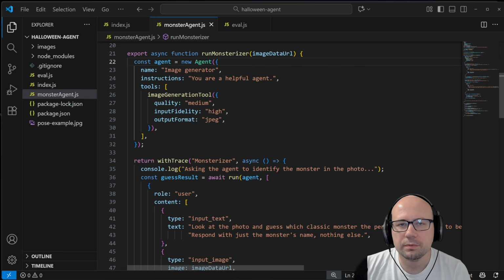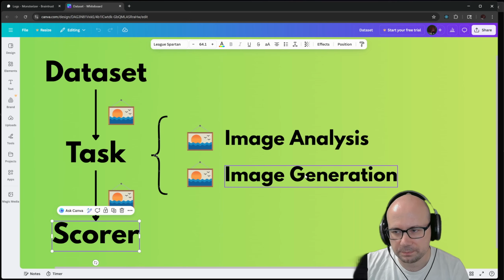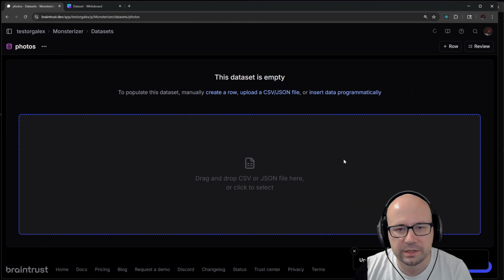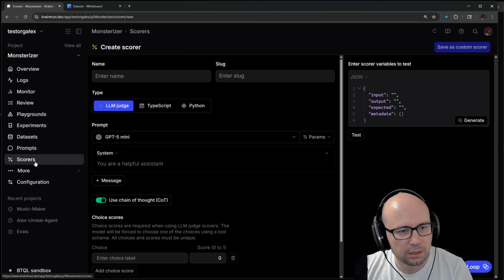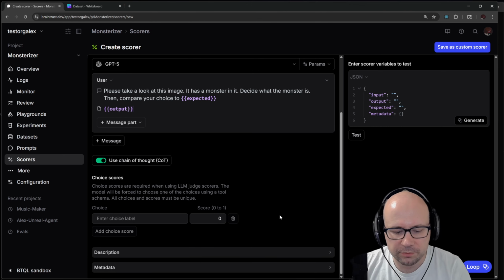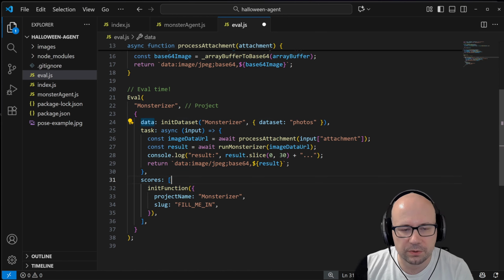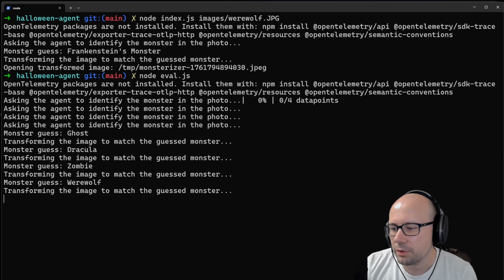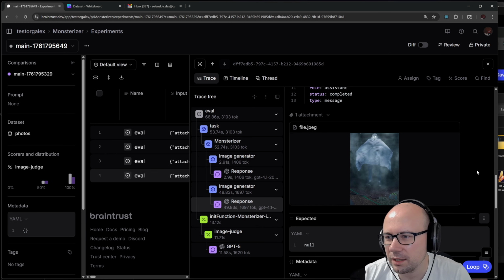Intro to Multimodal Evals with Braintrust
Learn how to write evals for datasets with images and other files.